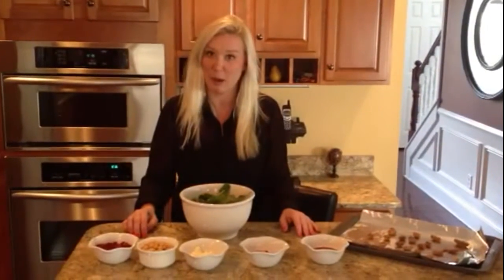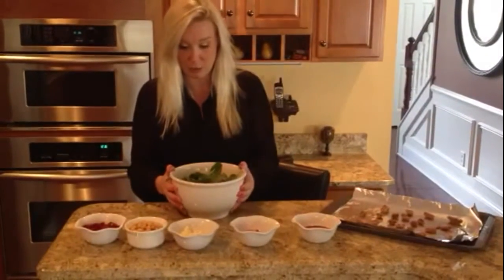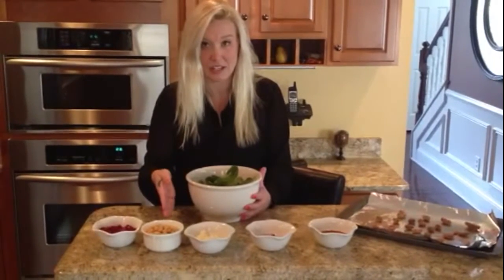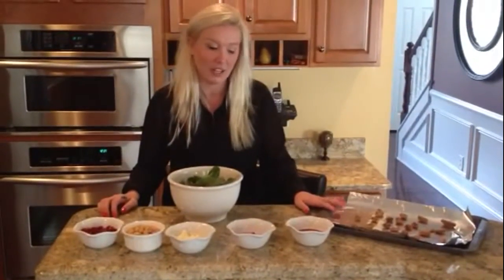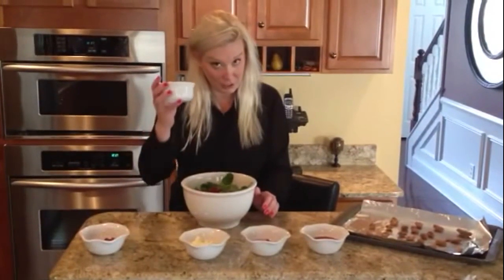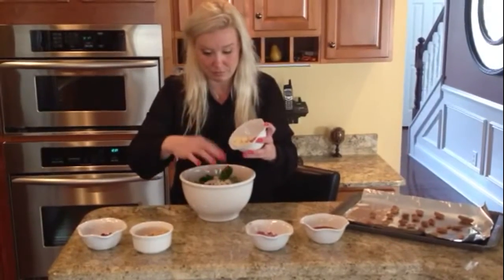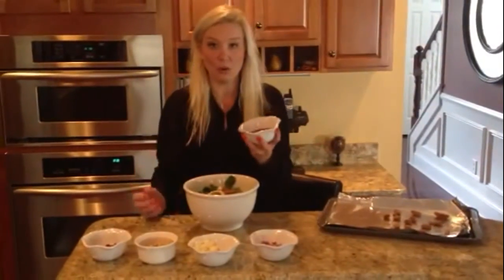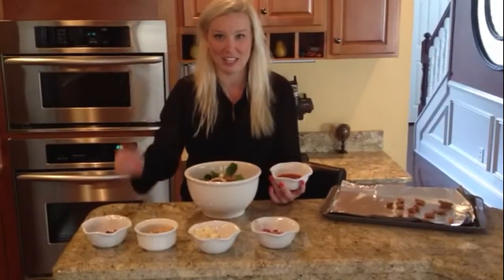Healthy and Delicious Pomegranate and Chick Pea Salad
This is an easy and healthy salad with our favorite superfruit, POMEGRANATE! Comment with your favorite Pomegranate recipe!